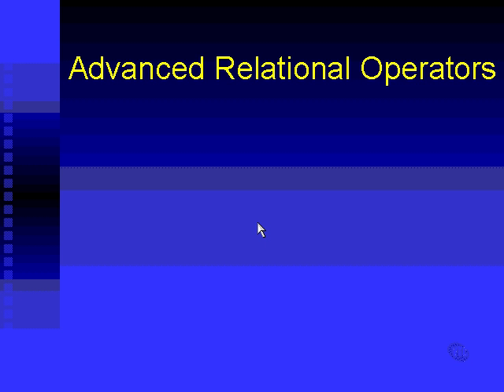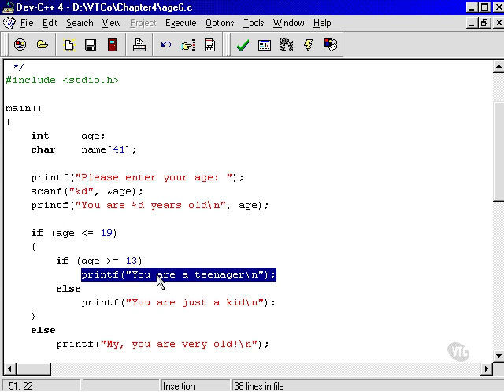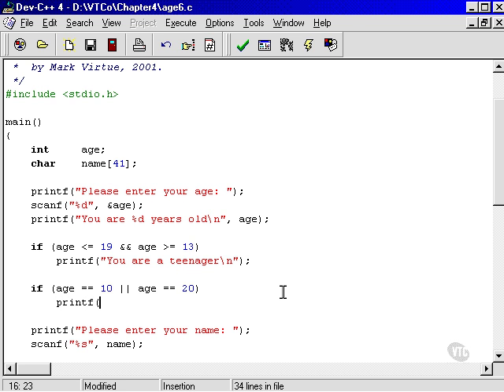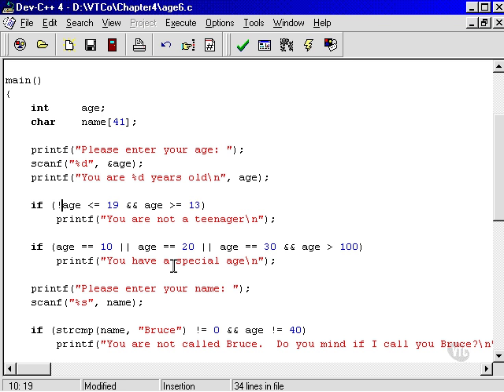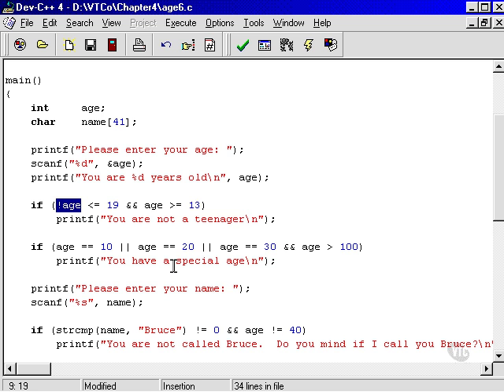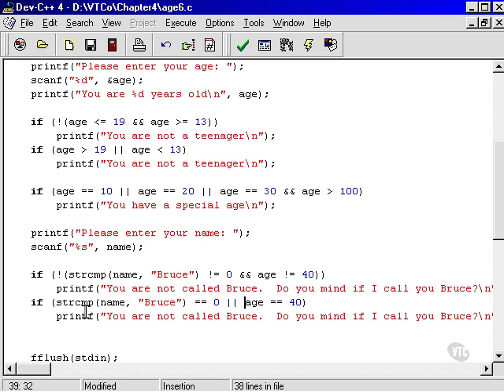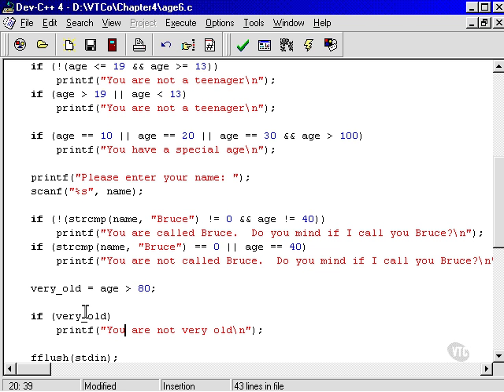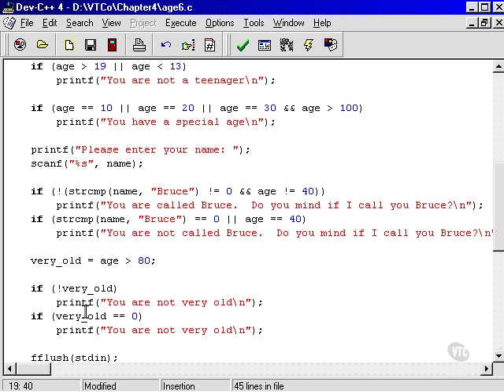C LANGUAGE - [TURBO-C ] PART -407